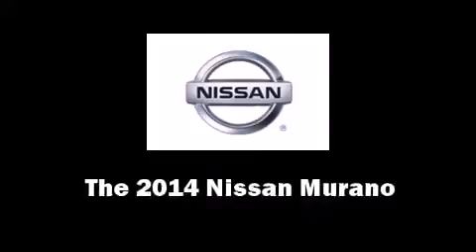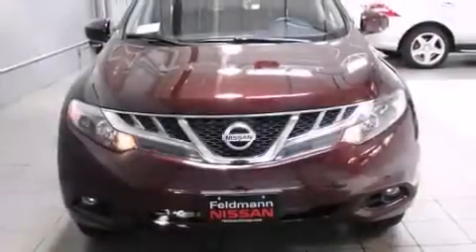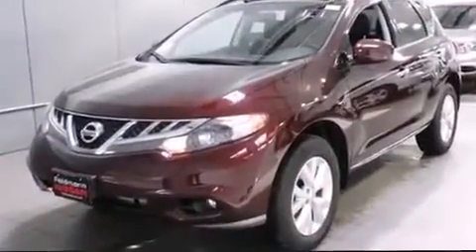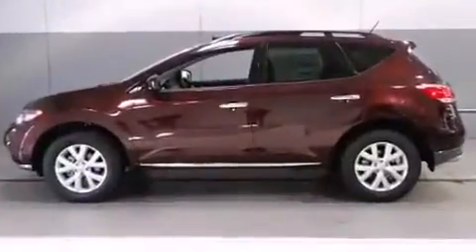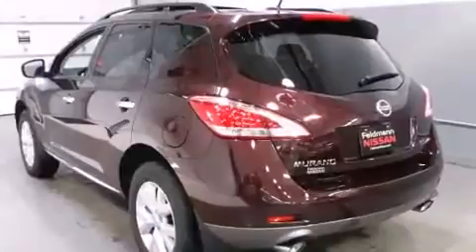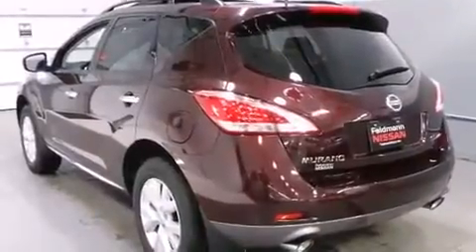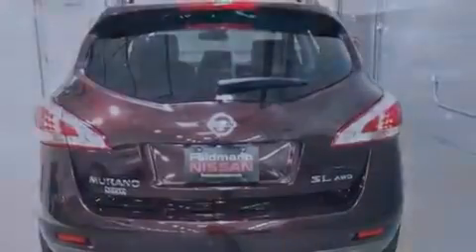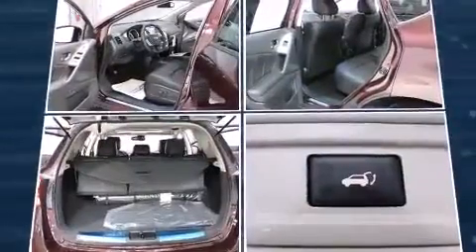2014 Nissan Murano SL in Bloomington, MN 55437 360p 5